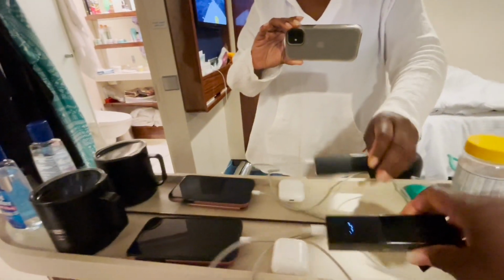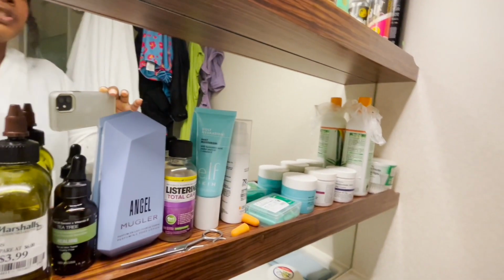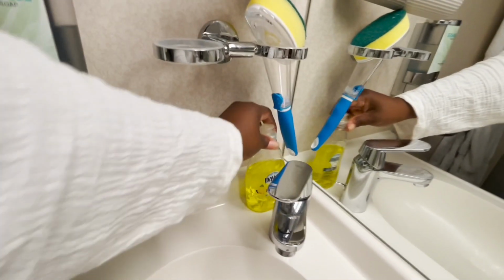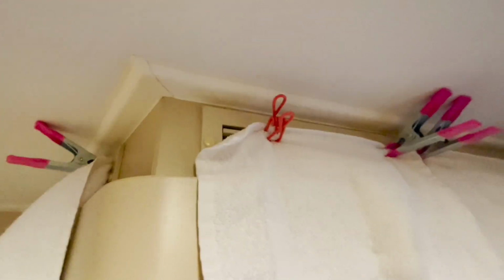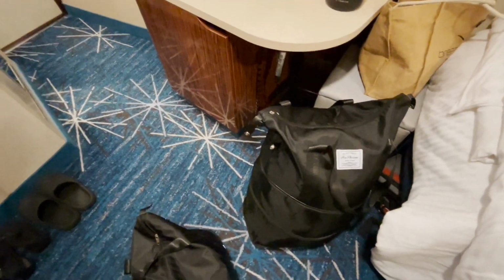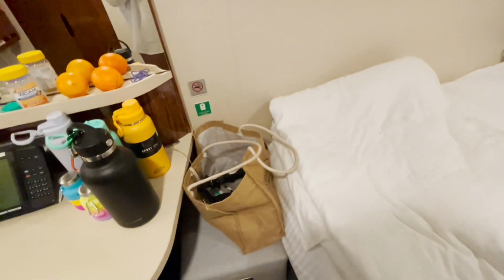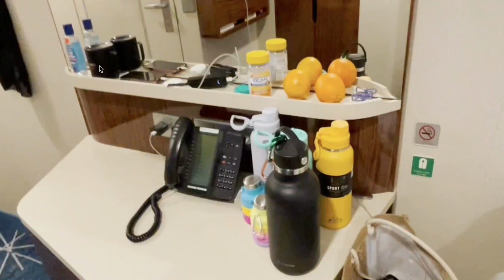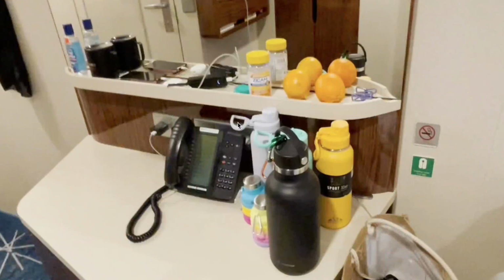PACKING FOR A CRUISE - MUST HAVE ITEMS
Most people want to know what kind of clothes to pack, but in this video i'm going to share some things that will make your room more organized,  and sharing a not-so-big room easier.

I'm def an over packer, but I like to be sure I have everything I need when traveling...and here are some of my Cruise MUST HAVE items.

Life daily with shonda and izzy